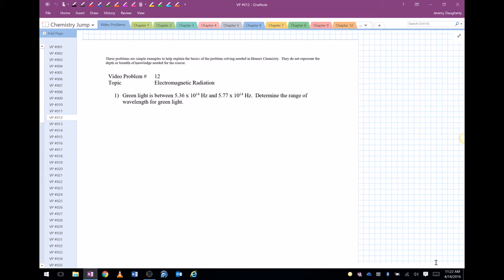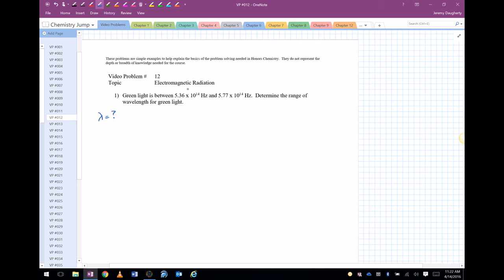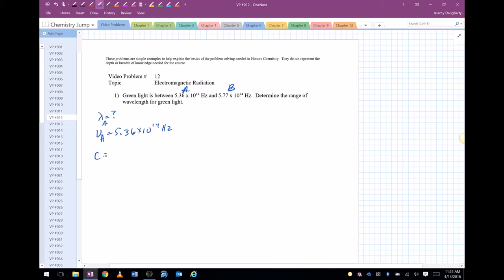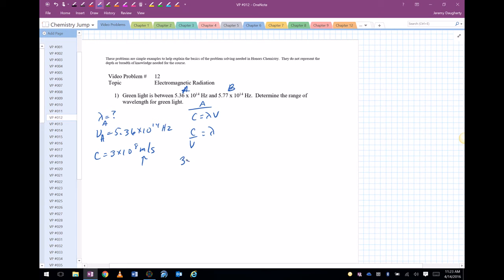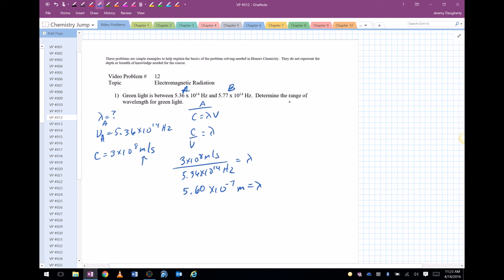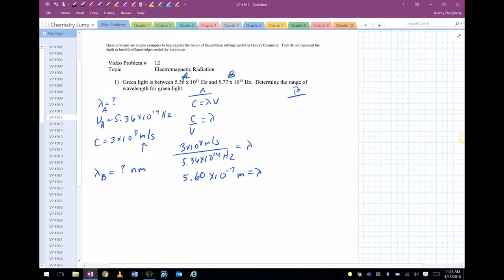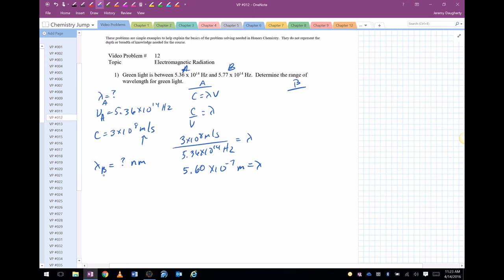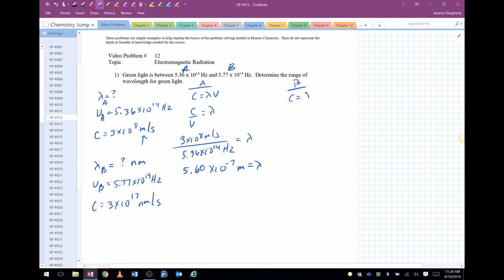012 Electromagnetic Radiation